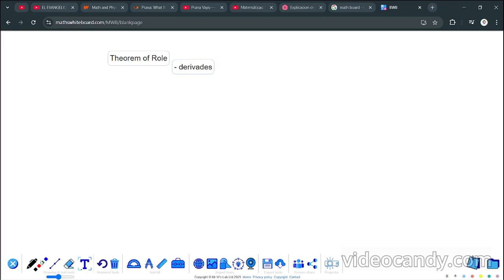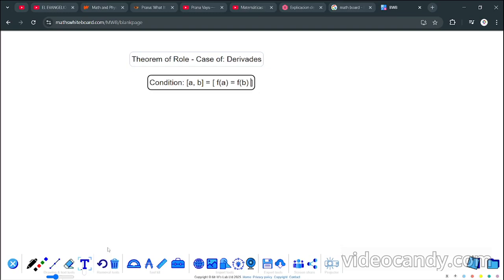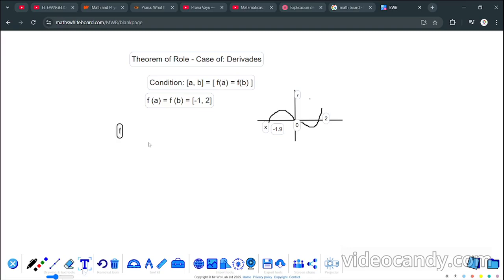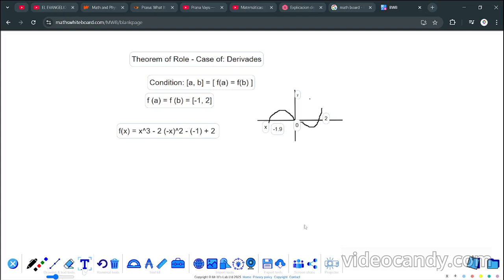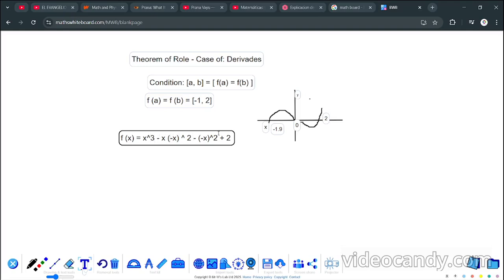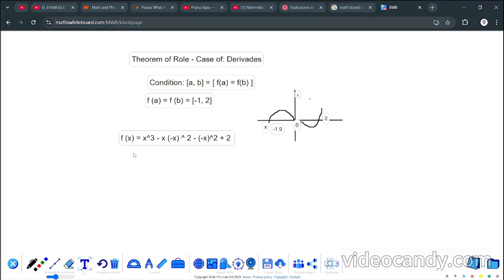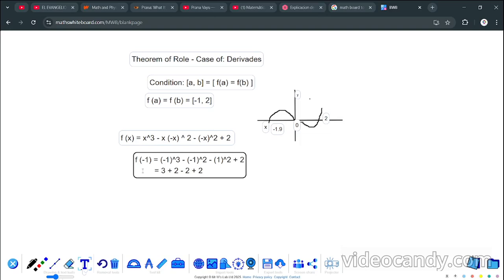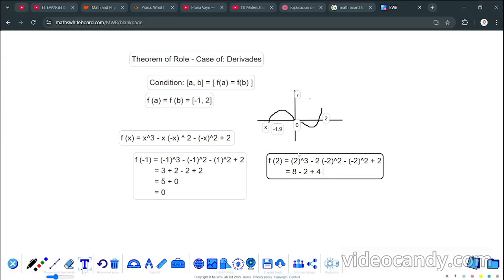CS Theorem of Role - The derivades OBS Code: 2015-03-16 12 52 08 Tool: ONLINEVIDEOCUTTER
"Be generous and all these bad things would be far from you"
— Jesus Christ of Nazareth, talking about the things to come at the end of the world.